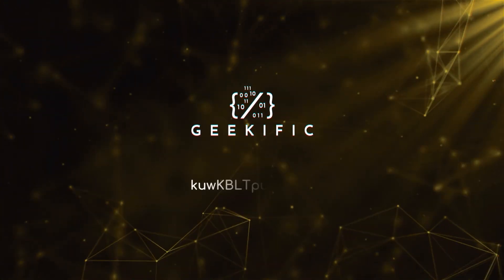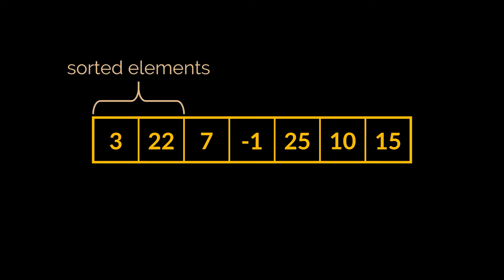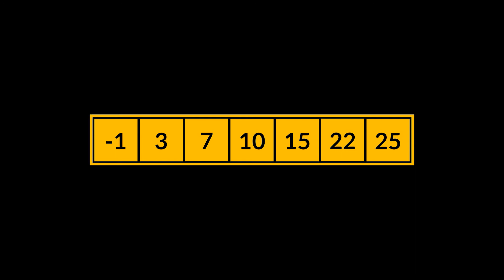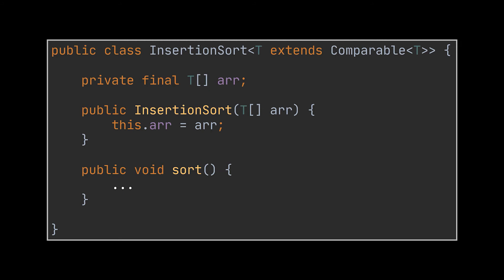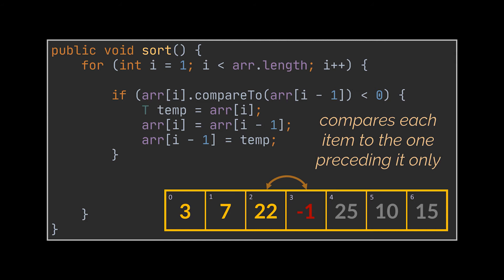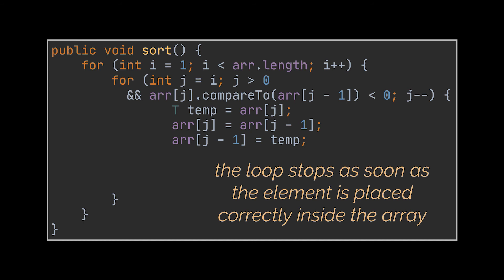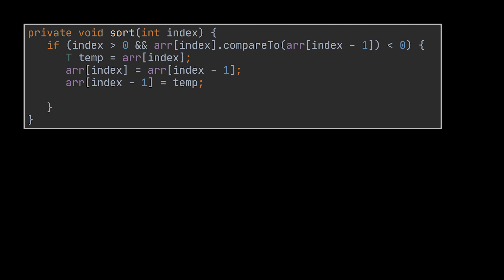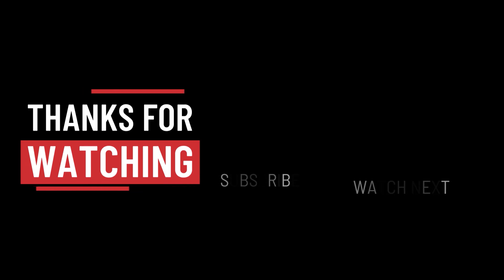Insertion Sort Explained and Implemented with Examples in Java | Sorting Algorithms | Geekific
In this video, and as part of our sorting algorithms series, we explain and implement in three different ways the Insertion Sort algorithm.

Timestamps:
 00:00 Introduction
 00:23 Real-Life Approach
 01:12 Sorting an array using Insertion Sort!
 04:14 Insertion Sort Implementation
 08:40 Putting our Code to the Test
 09:41 Insertion Sort, Streams and Recursion
 11:10 Thanks for Watching!